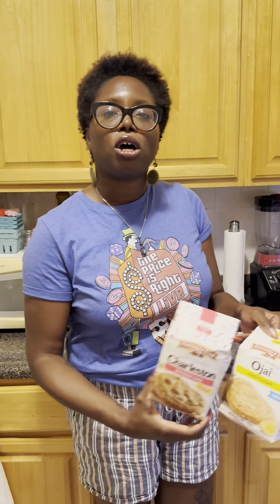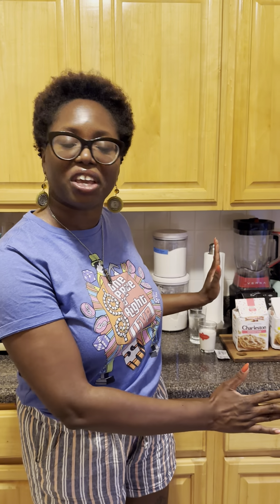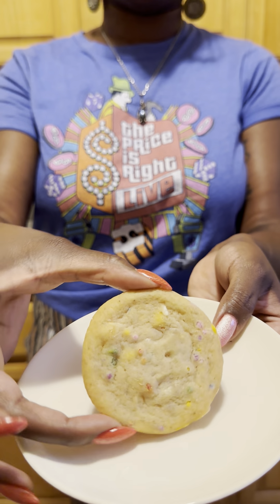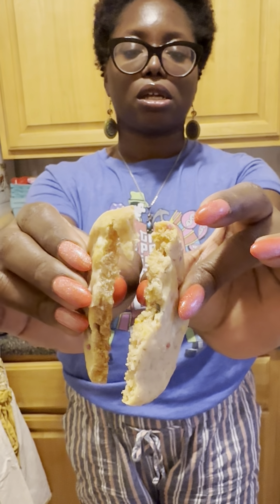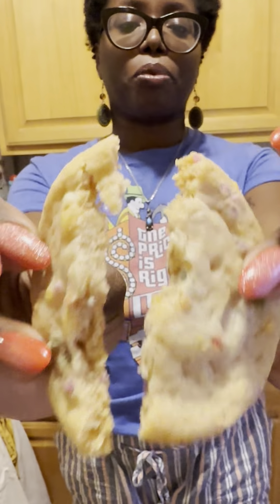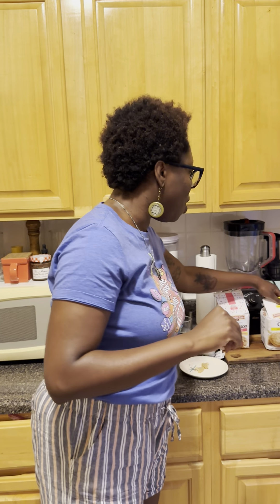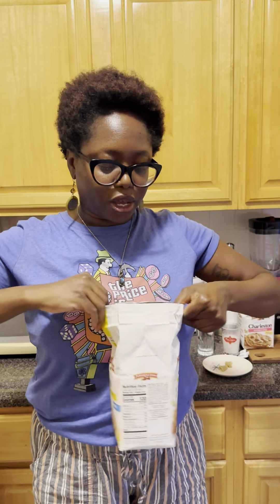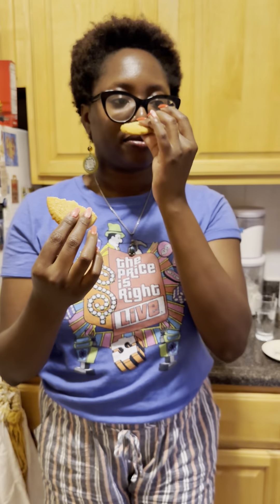The Snack Break Ep 227: Pepperidge Farms Lemon Sugar & Birthday Cake Cookies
On today’s episode of The Snack Break, I’m revisiting a cookie filled episode that I shot before my birthday! Today I’m tasting @pepperidgefarm1003  Lemon Sugar Ojai and Birthday Cake Charleston Cookies.

Did you know that PF founder Margaret Rudkin started naming their cookies after European cities because of a vacation on the luxury liner, the Queen Mary? Their “American Collection” of cookies follows the same trend with cookies named after American cities!

The London Fog Milanos stole my heart earlier this year, did these cookies do the same? 🤔